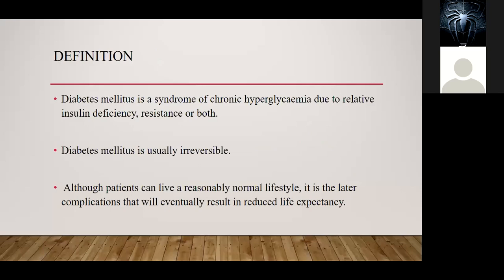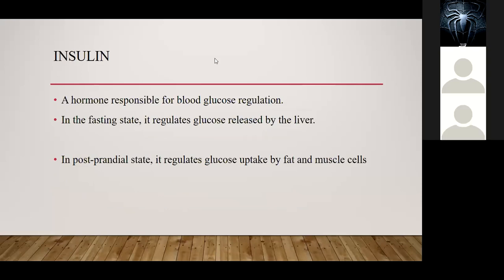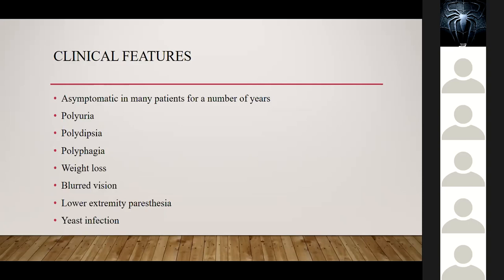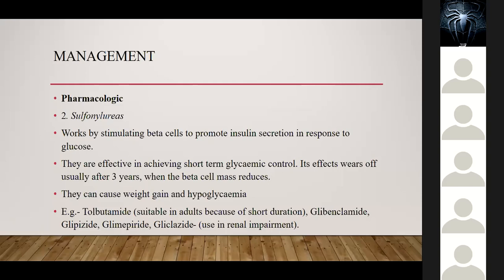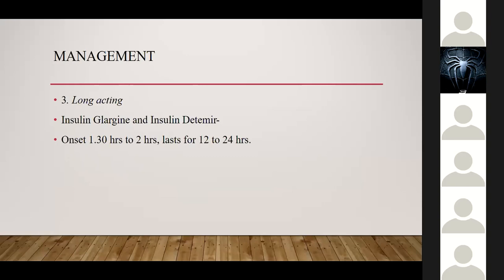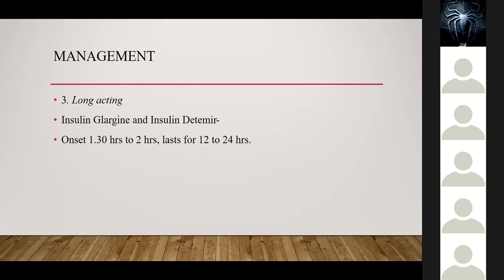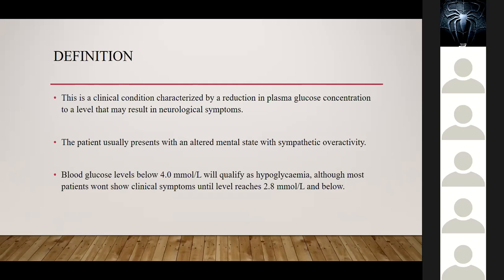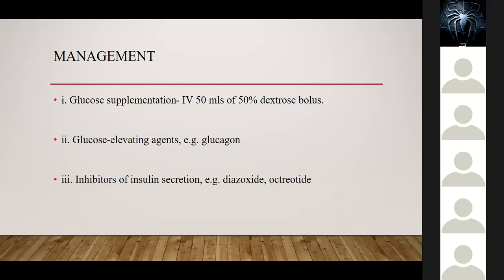Diabetes Mellitus & Hypoglycaemia